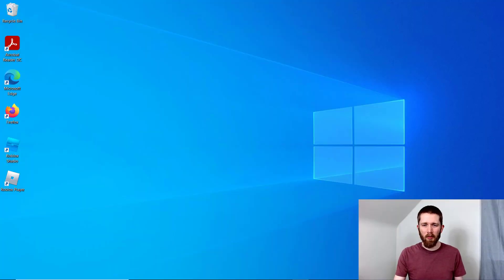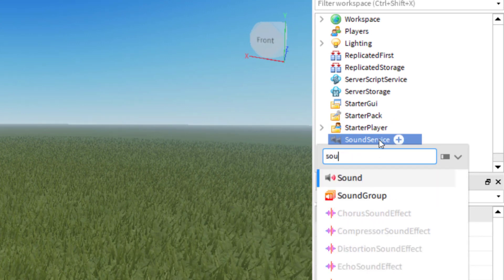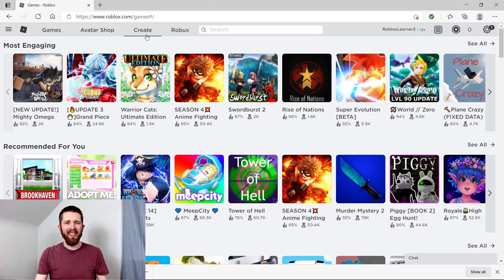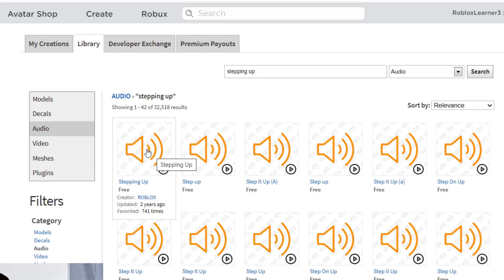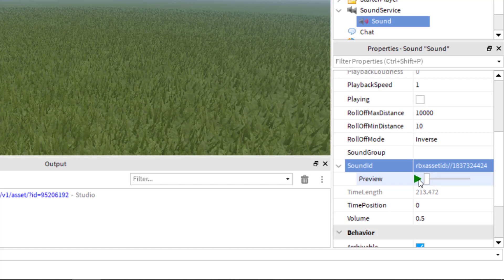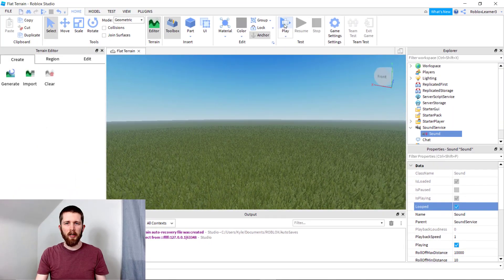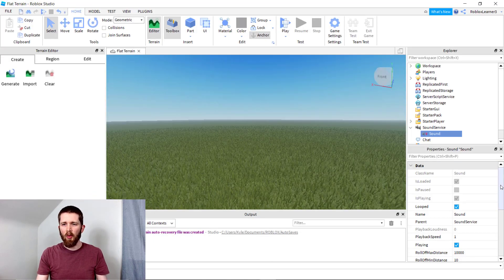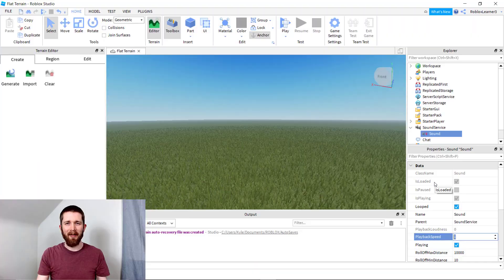How to Add Music in Roblox Studio, Insert Background Music in Your Roblox Game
Roblox Studio How to add music to your Roblox Game.  Insert your own music in Roblox Studio.  Choose from thousands of songs available on Roblox to put into your game.

Roblox Studio is the building and scripting tool of Roblox and is free to use.  It provides you with the tools needed to create games that you can play.  All aspiring game developers can use the Roblox Studio and I love showing you how you can create your own games.  I hope you enjoyed this tutorial on how to add background music to your Roblox Game in Roblox Studio.

Best,